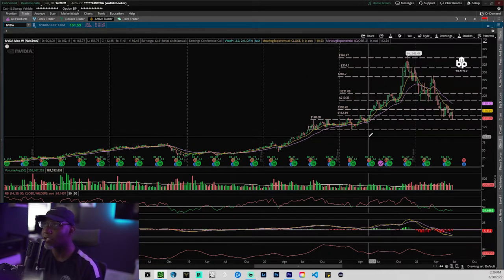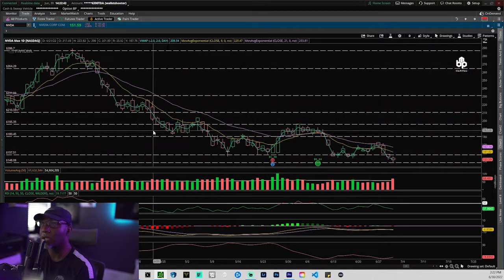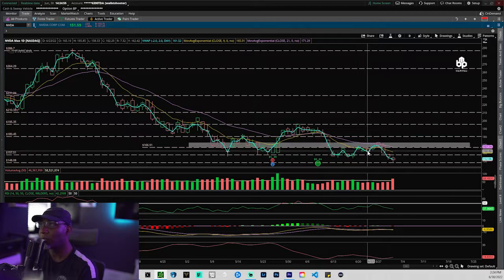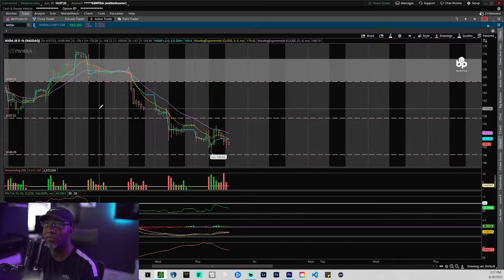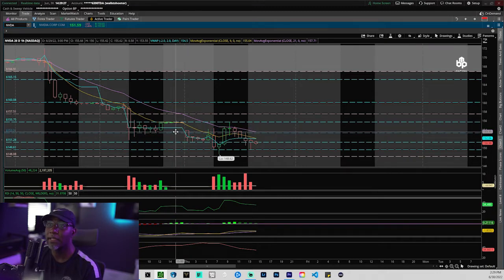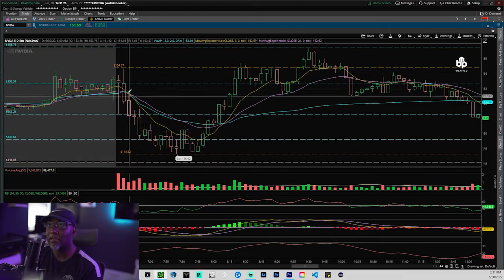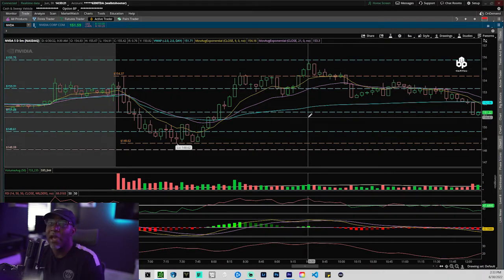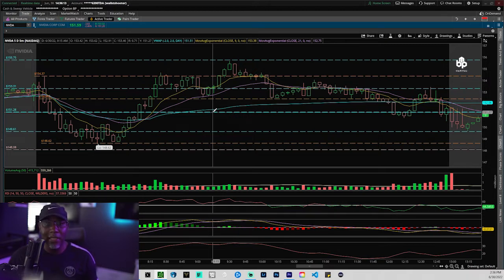Support and Resistance - Powerful Strategies for Trading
Join BMP Capital Group

Day Trading Calls and Puts I Day Trading Strategy I Stocks and Options I How To Day Trade